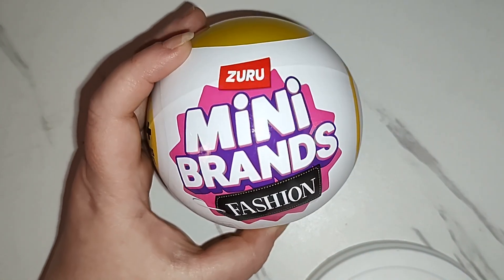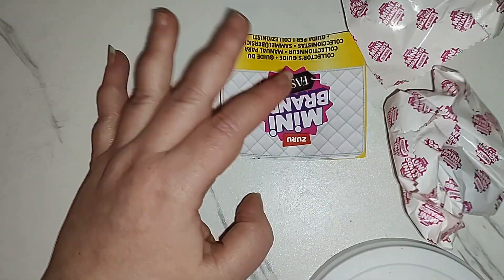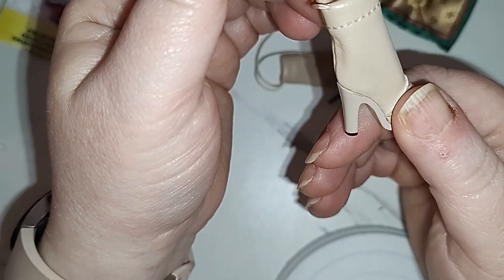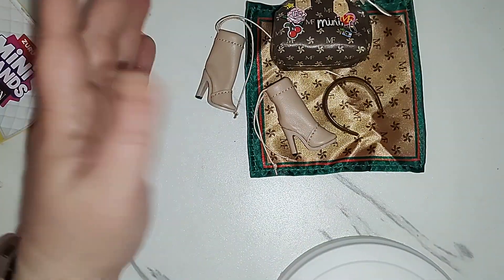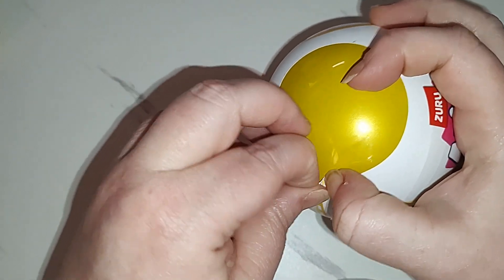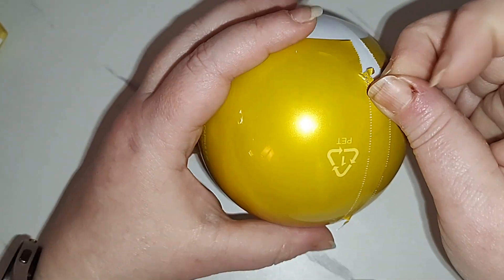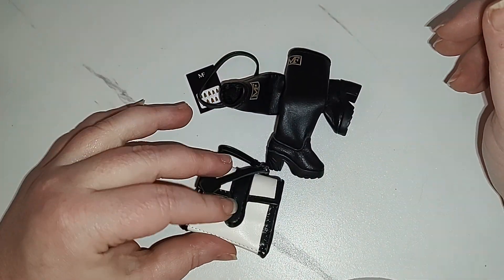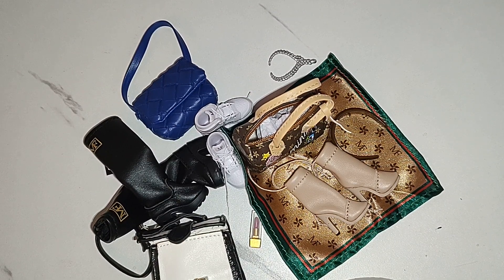Zuru Mini Fashion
I have some new Zuru Mini Fashion surprise balls to open up and share with you. The quality of the purses, shoes, and accessories is so good!

I'm an adult collector of dolls and toys and I love to share that passion with others who feel joy in collecting them too. My videos are aimed at adult collectors and those who purchase dolls and toys for others. Enjoy!